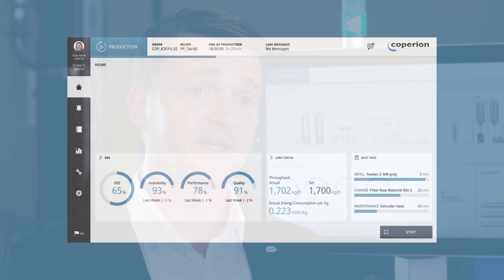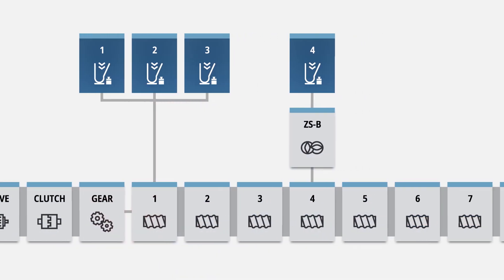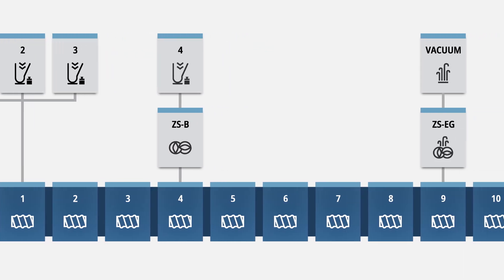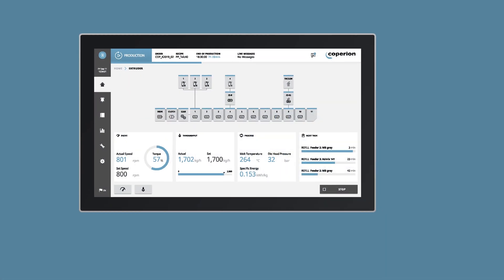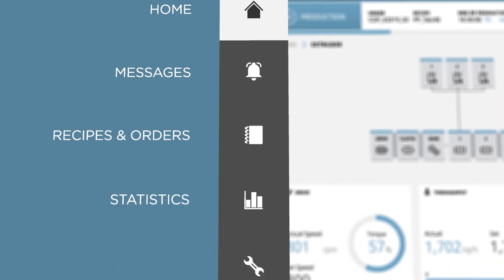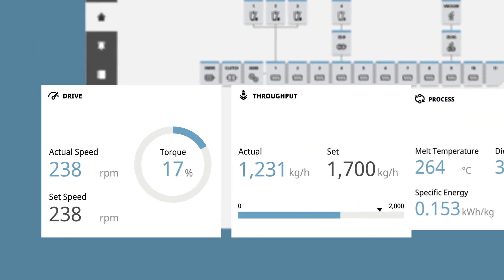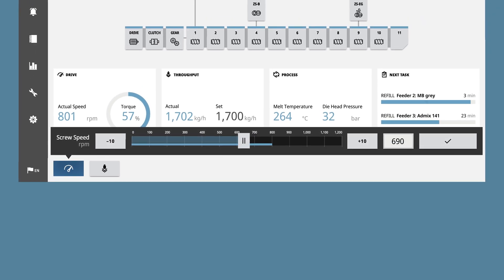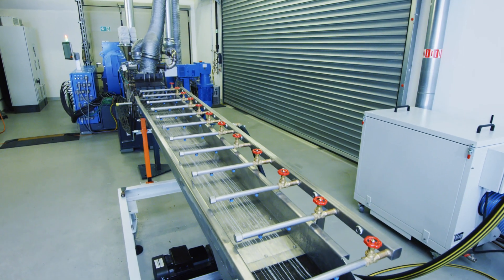Coperion’s CSpro Extruder Control with New Graphical User Interface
Coperion has given its proven CSpro control for ZSK twin screw extruders a new look. Coperion has precisely aligned this innovative graphical user interface (GUI) with the needs of their extruders’ operators, creating a uniform look and feel across all user levels; thanks to the clear reduction in complexity it is intuitively operable.

An independent jury has honored the added value of this new operating concept, optimized for users. The control interface was awarded the 2021 IF Design Award in the Product Interface category.